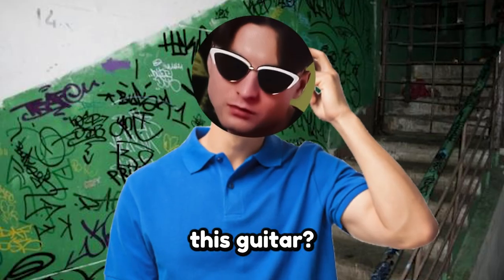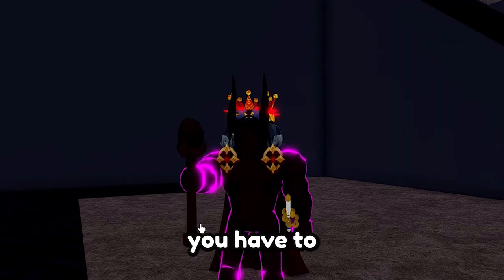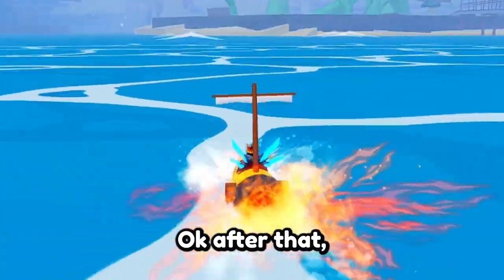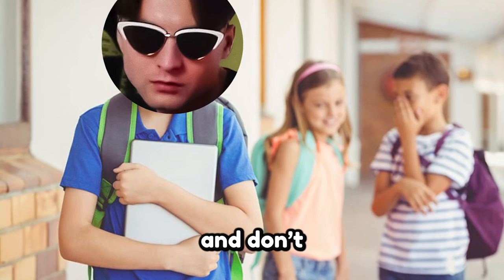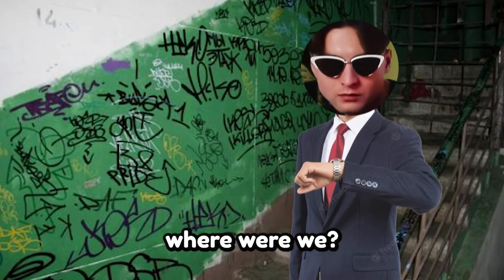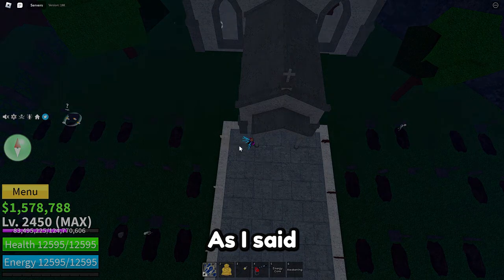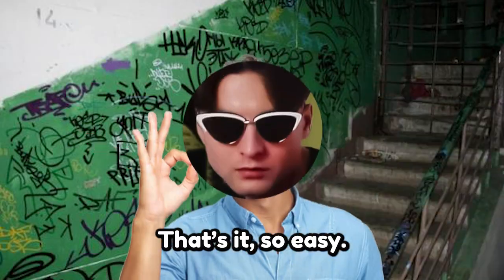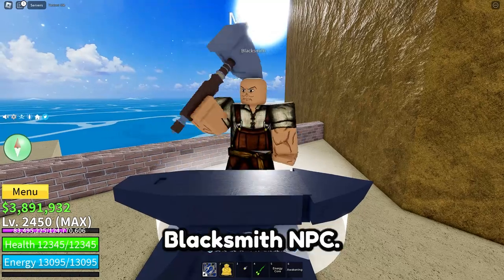How to get Soul Guitar FAST & EASY in Blox Fruits! Puzzle Guide for Beginners, pros 3rd sea Roblox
It's time to show you guys how to get Soul Guitar in Blox Fruits Fast and Easy in the 3rd sea. Without any problems. So if you are a beginner or even a pro in Blox Fruits Roblox - this guide for obtaining Soul Guitar gun will be very helpfull! In this video I will show you how to solve Soul Guitar Puzzle, codes and tips for every step of the puzzle and you will understand everything. Also will be a small showcase of the Soul Guitar and also pros and cons of using it.

👇Whatch next:👇

All FLOWER LOCATIONS for Alchemist Quest in Blox Fruits Roblox. Awakening V2 Race in 2d sea guide.

How to get CYBORG RACE in Blox Fruits Roblox? Best Beginners Guide v1, v2, v3, v4 race awakening!

How to get Ghoul Race in Blox Fruits v1, v2, v3, v4 Fast and Easy Roblox. Best Beginners guide

How to get Cursed Dual Katana FAST & EASY in Blox Fruits? Mythical Swords guide for Beginners Roblox

How to get MONEY FAST in EVERY SEA in Blox Fruits Roblox? Best ways to farm beli in 2023 guide.

Episodes:
00:00 - Intro
00:28 - Soul Guitar Pros and Cons
01:10 - Requirements
01:31 - How to find Dark Fragment
02:24 - How to farm Ectoplasm
03:00 - How to farm fragments
03:31 - How to farm bones fast
04:35 - Soul Guitar Puzzle
08:38 - How to upgrade Soul Guitar

🎮 Game: Blox Fruits Roblox.